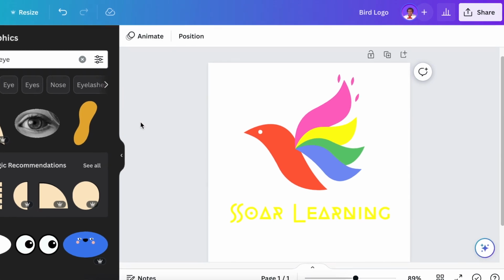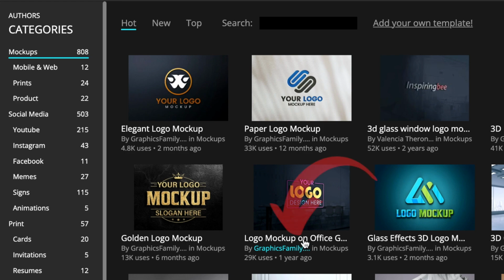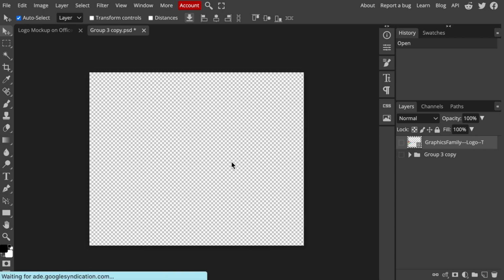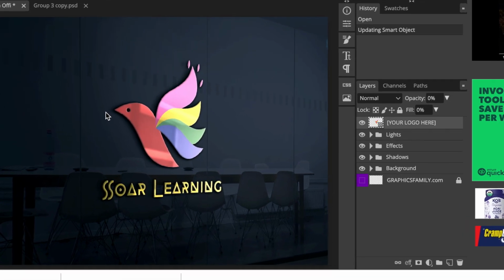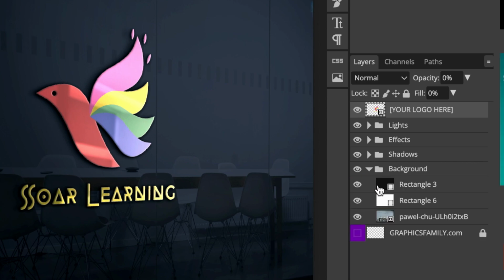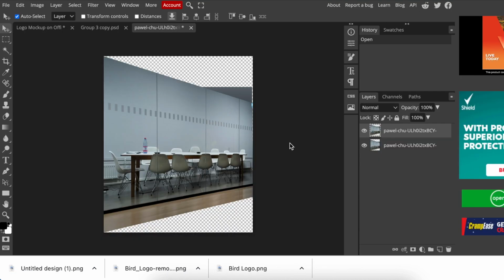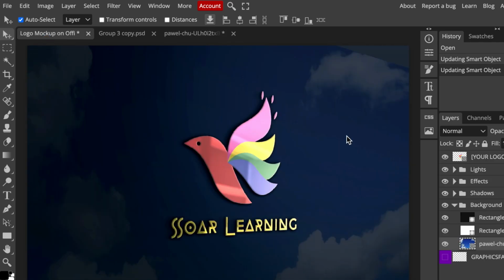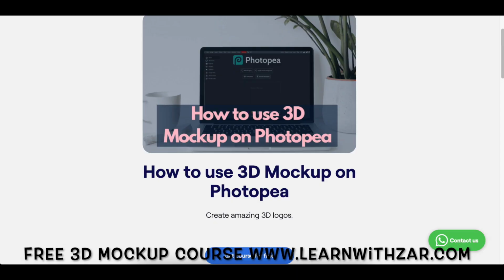3D Logo Mockup Questions Answered - Photopea Tutorial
Hoping this video is going to help you in your designing journey by answering questions when using logo mockups for 3D Logo.

Timestamp:
00:00 Intro
00:17 Download a 2D Logo from Canva
00:27 Remove background using
00:41 Access use a browser
00:59 Open template to convert logo to 3D
00:49 How layers work on a mockup
06:34 How to manipulate the background
07:30 How to change an image background
10:17 Downloading 3D without background
11:30 Free 3D Mockup on Photopea Course on

JOIN THE COMMUNITY OF CREATORS & SMALL BUSINESS OWNERS